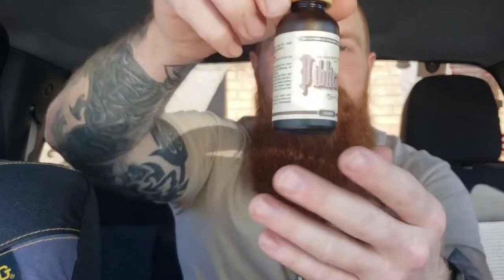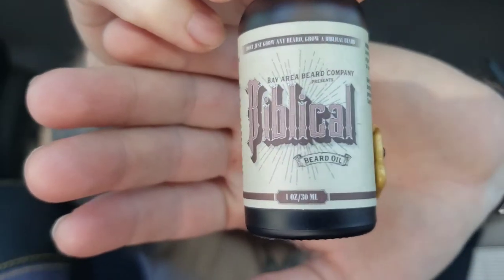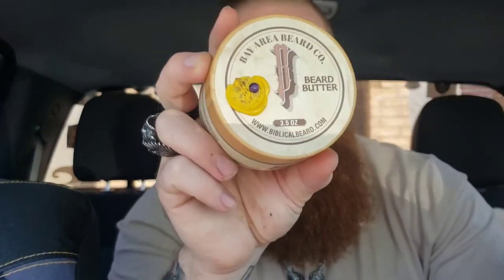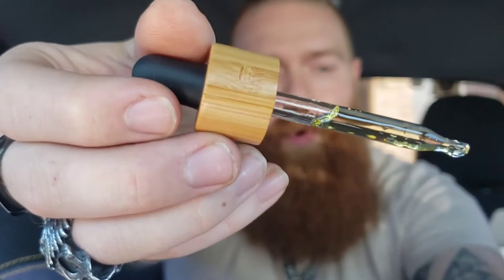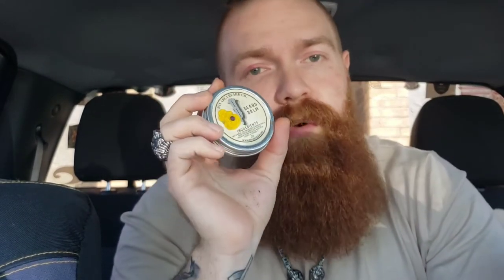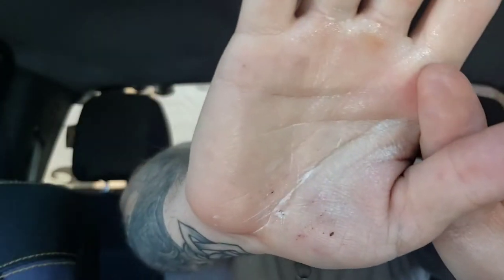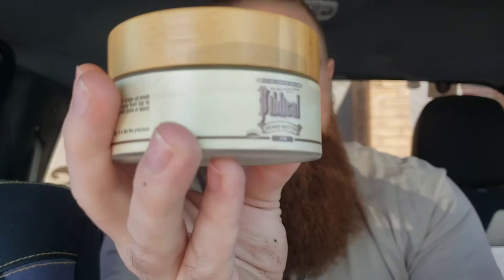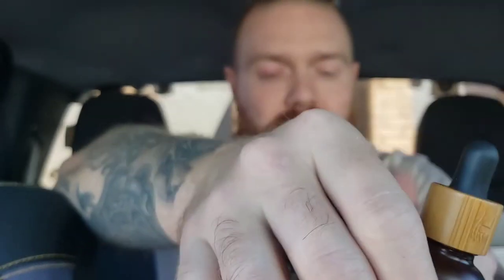Bay Area Beard Company Review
What's up YouTube!?!? Here is a review of Bay Area Beard Company. I have genuinely enjoyed their products and their great customer service. Their website is being redone currently so if you are trying to find them you can do so at.